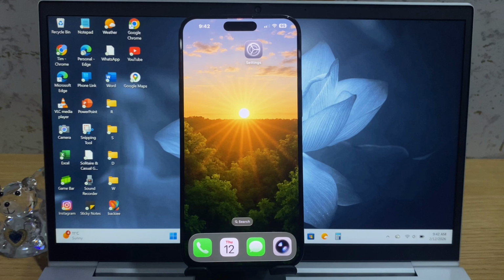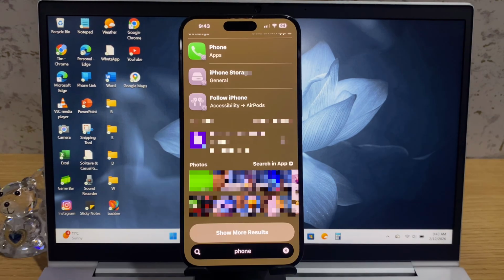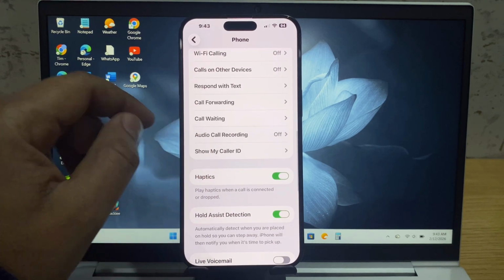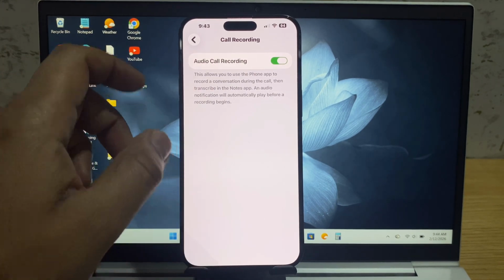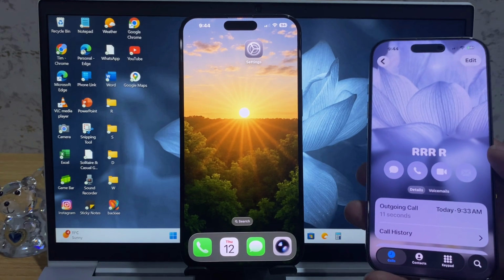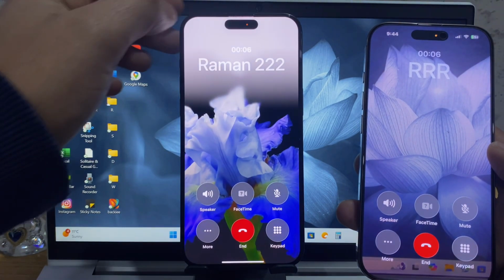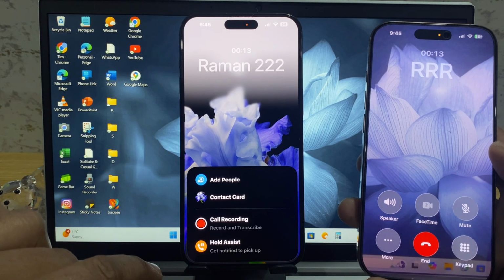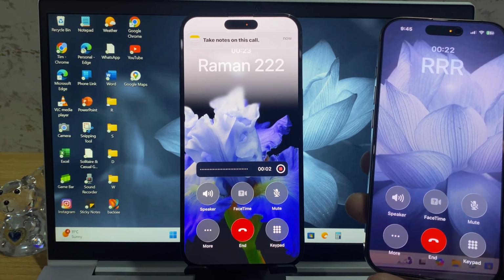How to Record Calls on iPhone Without Any App Step by Step Guide | Record Calls Directly on iPhone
Hello friends in this video I will show you iPhone call recording feature. You can record calls on iPhone without any app easily. I explain call recording settings and how to enable recording option. You will see real demo of starting recording during phone call. Both users hear announcement that call is being recorded. I also show where call recordings save in iPhone storage. Learn how to play and manage recorded calls step by step. Complete tutorial for direct iPhone call recording beginners guide.